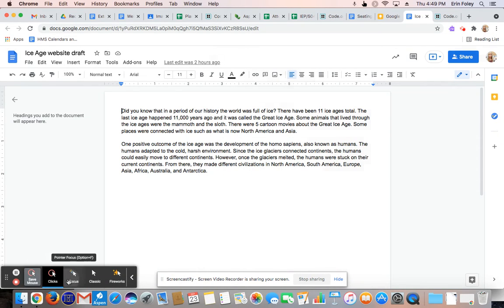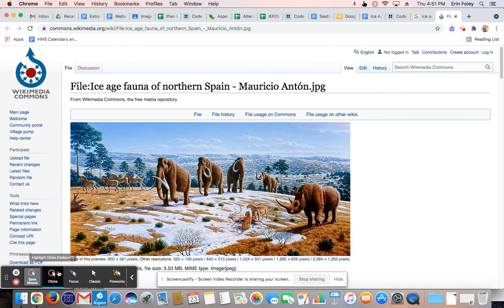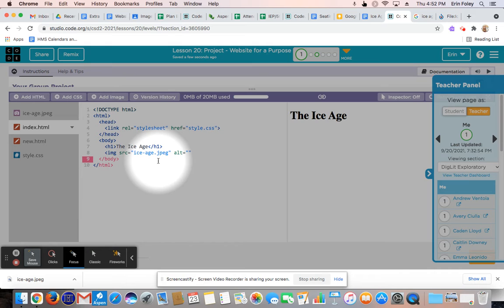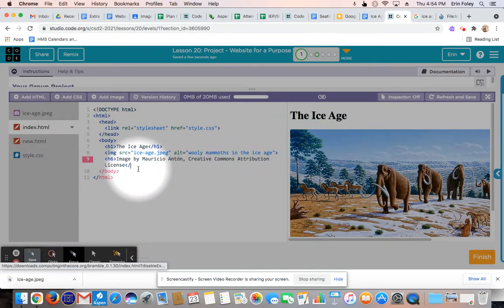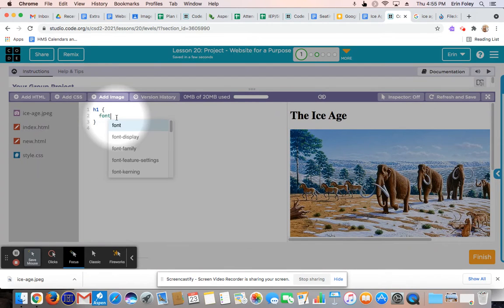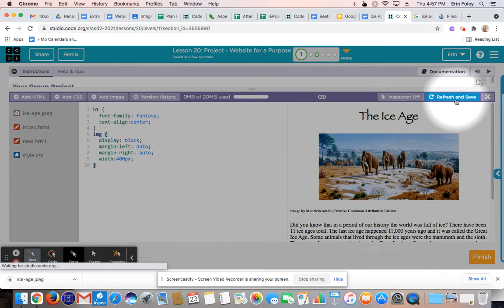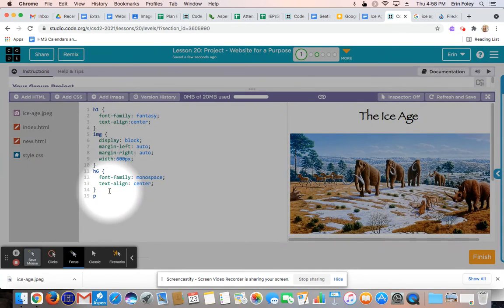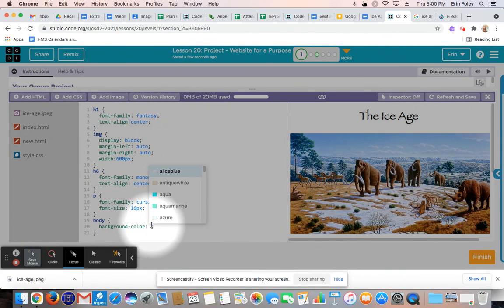Website for a Purpose Part 1